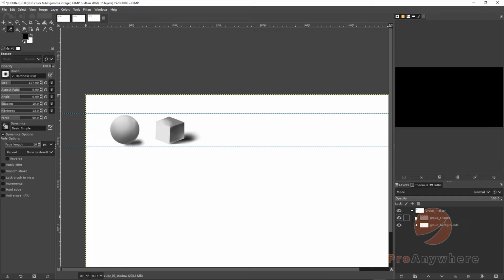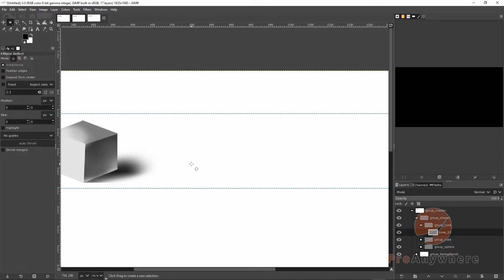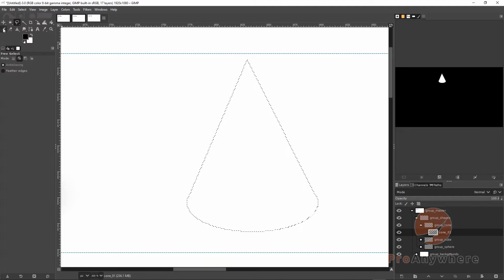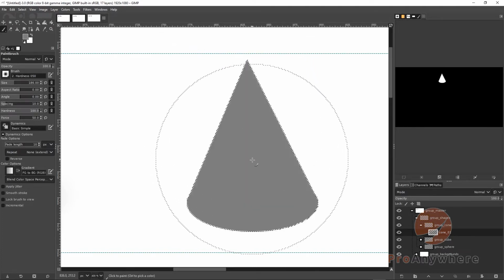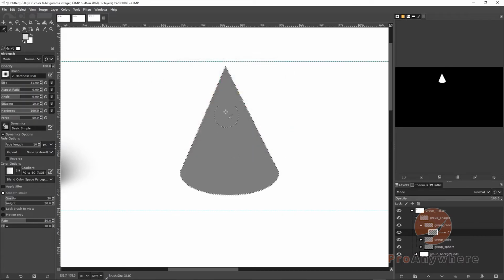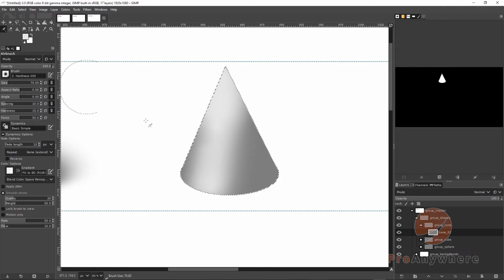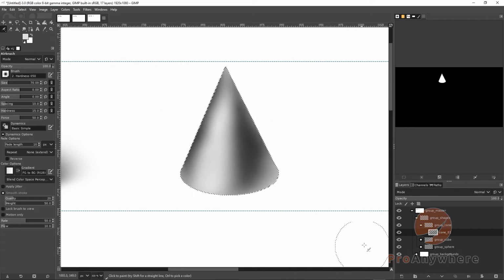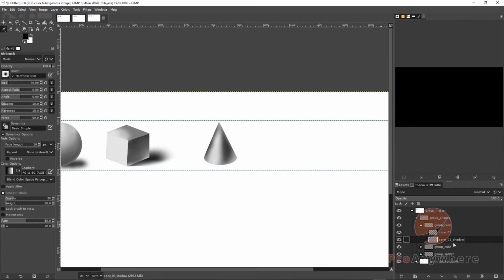Learn Digital Art - How to Shade a Cone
Version of GIMP:
2.10.32

Version of Inkscape:
1.2.1